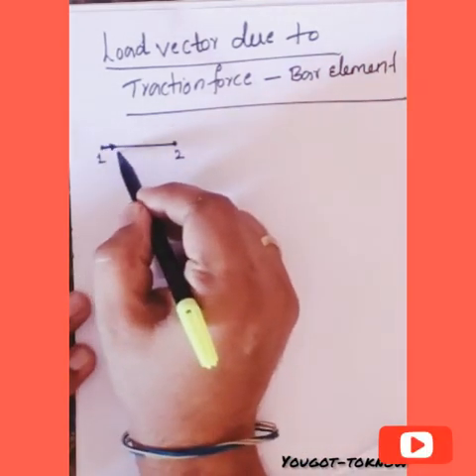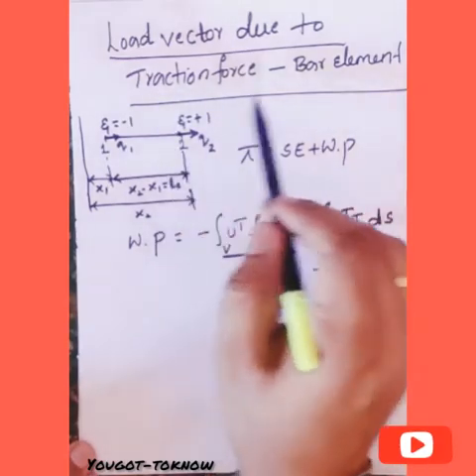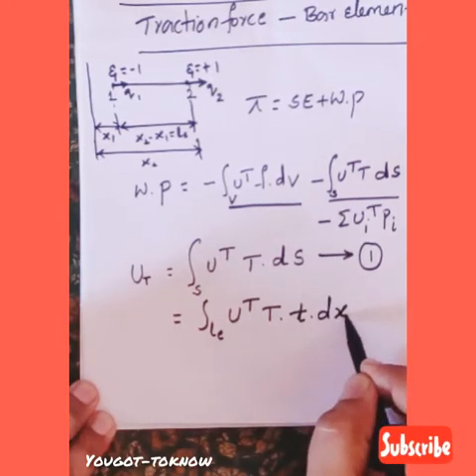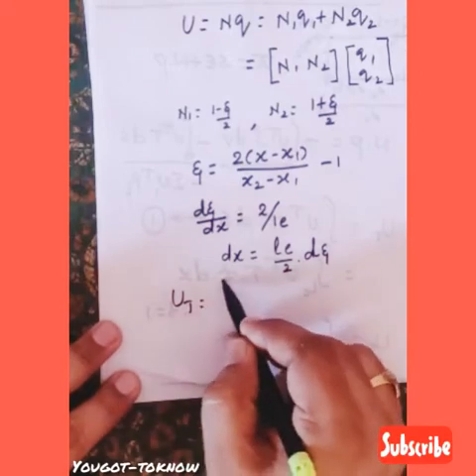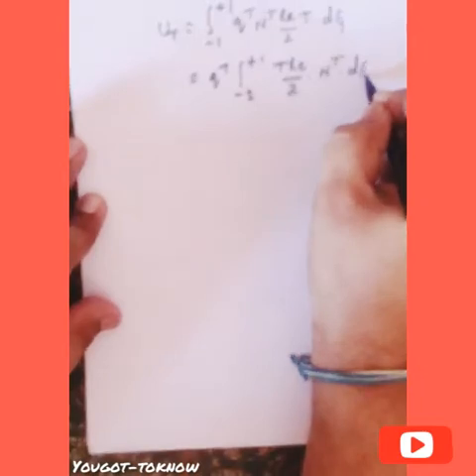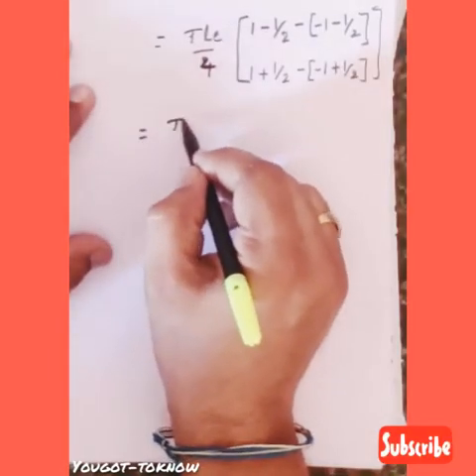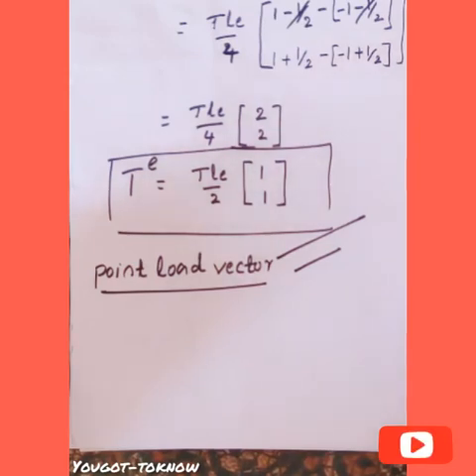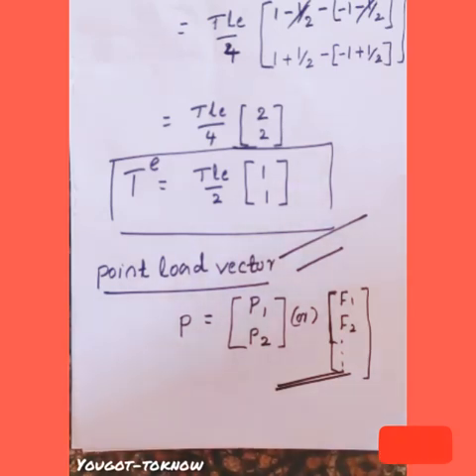FEM : Load Vector due Traction force and Point Load-Bar Element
A cantilever beam with having a roller support at the end. A point load acts at the middle of the beam, Calculate the nodal deformation using Gaussian elimination method. Steps: 1. Discrimination 2. Stiffness matrix for each element 3. Global stiffness matrix 4. Load vector and Displacement vector 5. Elimination method 6. Determine the nodal displacement/deformation.